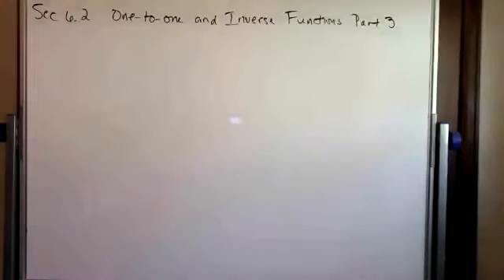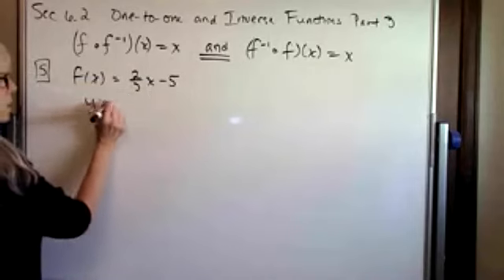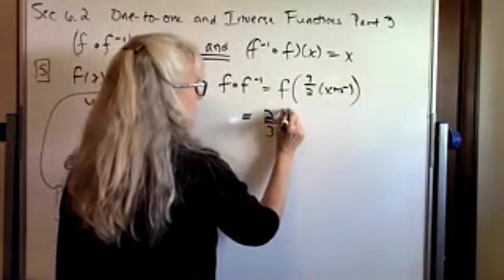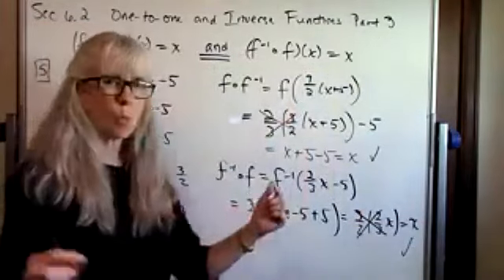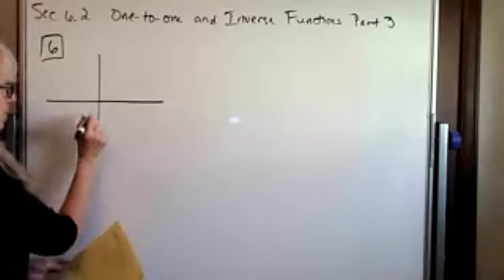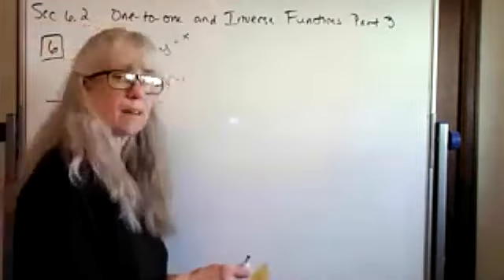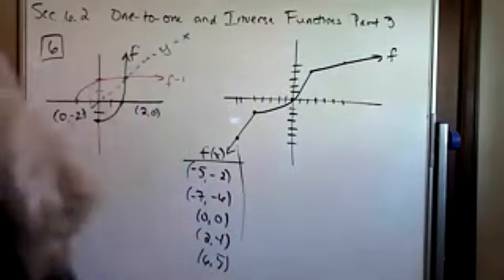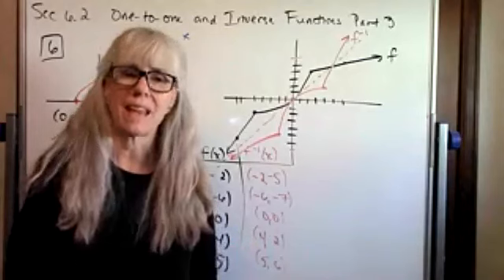Math 120 Sec 6 2 Part 3